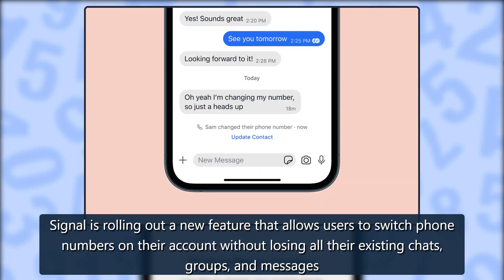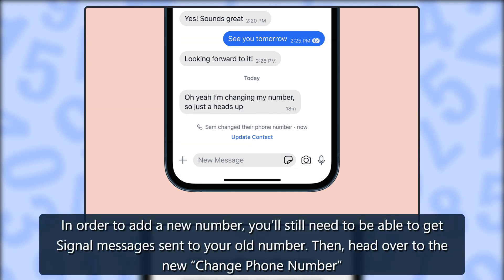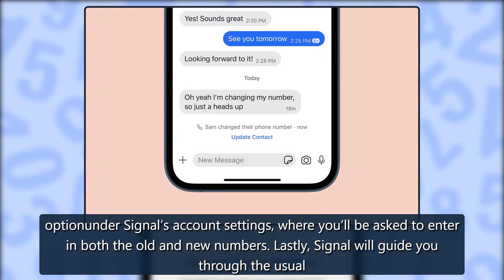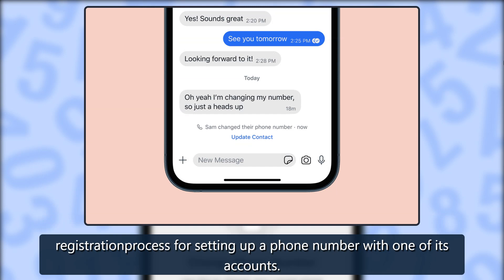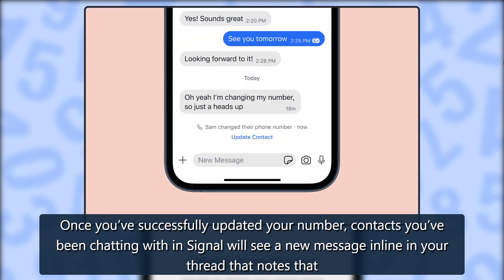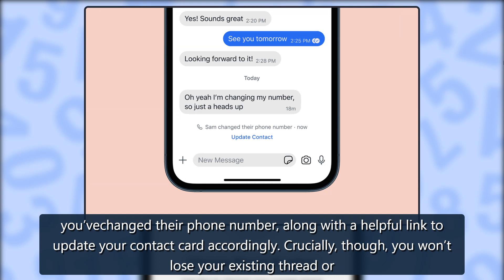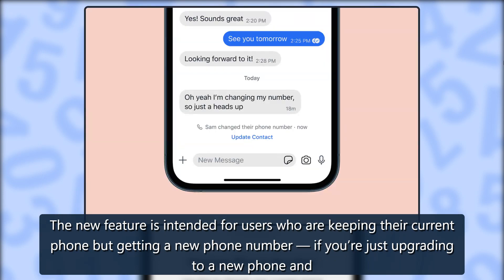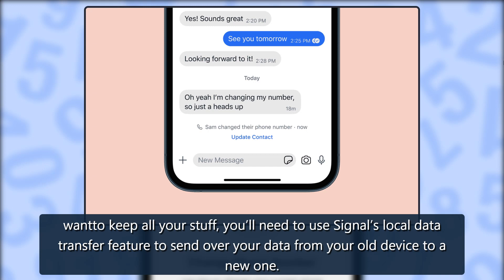Signal now lets you change your number without wiping out your conversation threads - The Verge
Signal is rolling out a new feature that allows users to switch phone numbers on their account without losing all their existing chats, groups, and messageswithinthe secure messaging app.In order to add a new number, you’ll still need to be able to get Signal messages sent to your old number. Then, credit